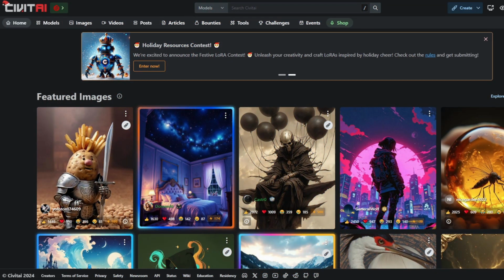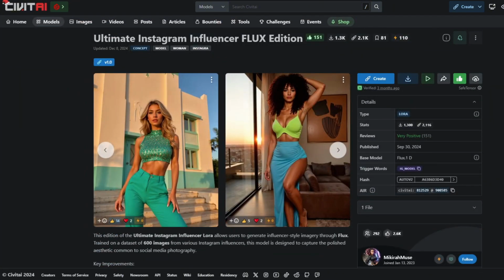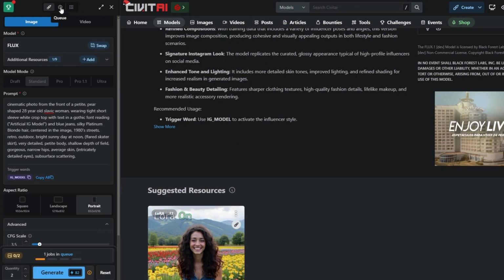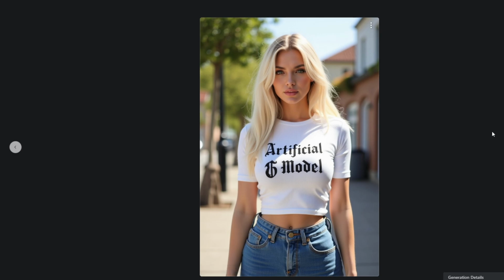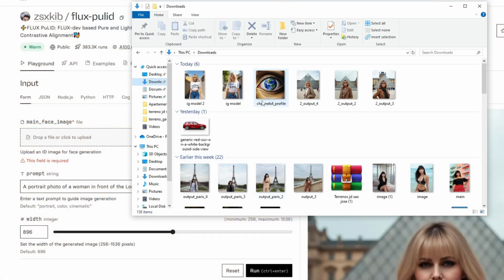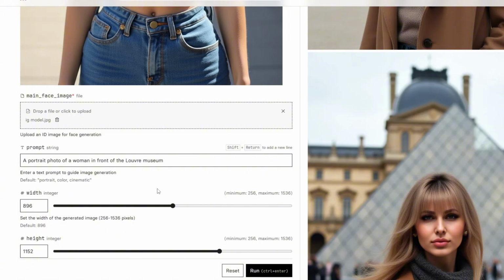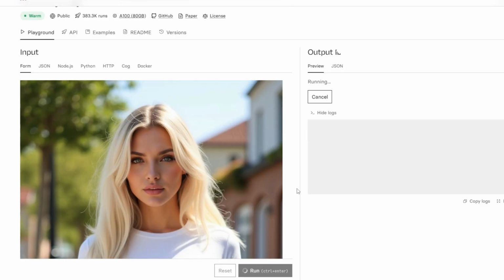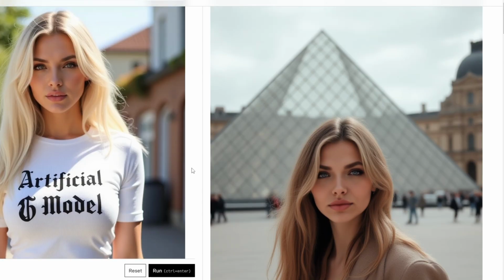How to create a consistent A.I Influencer using only FREE tools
Here you'll see how easy it is to create your own A.I influencer using only free tools available on the internet.